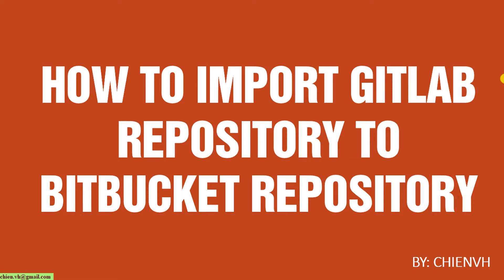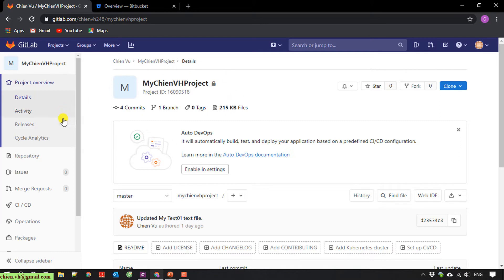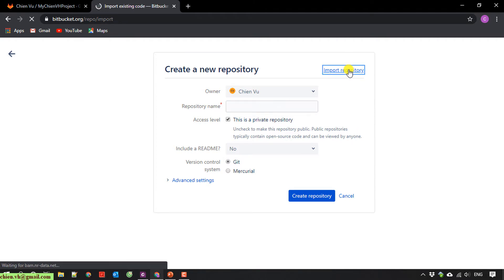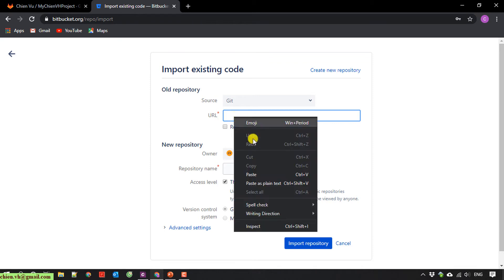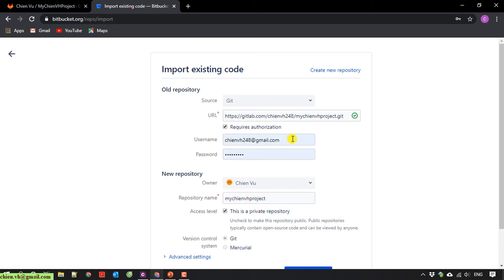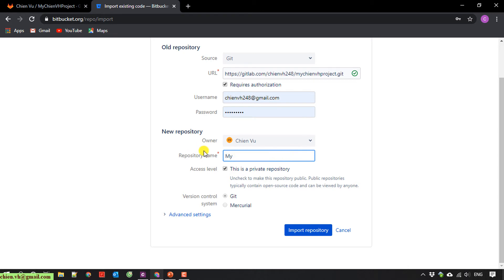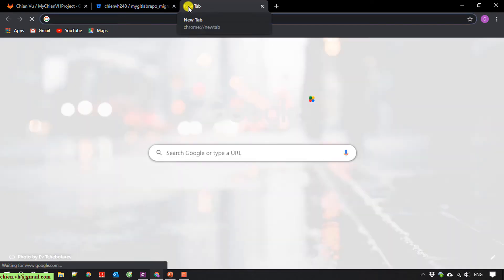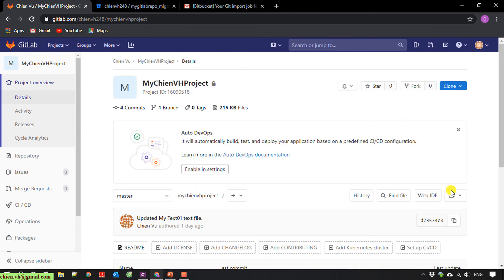How to Import GITLAB Repo to BITBUCKET Repo?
How to migrate GitLab repository to Bitbucket repository?
How to migrate GitHub Repo to Bitbucket Repo?
How to import source code from Bitbucket to GitLab Repo?
How to work with GitLab?
How to work with Bitbucket?
Import a repository from GitHub or GitLab.
Import your project from Bitbucket Cloud to GitLab.
How to migrate to Bitbucket from GitLab?
Integrate your GitLab server with Bitbucket Cloud.